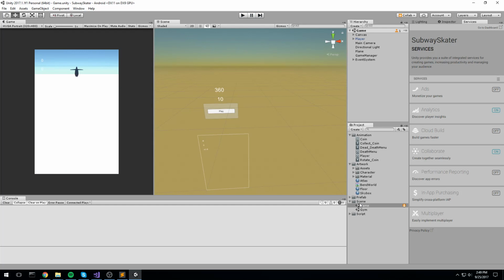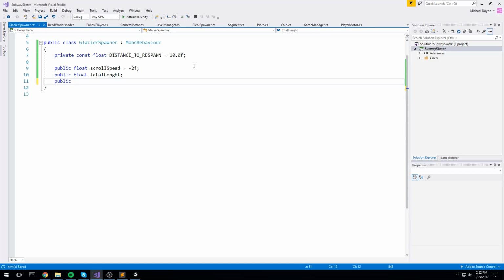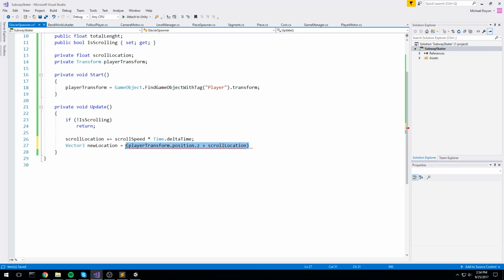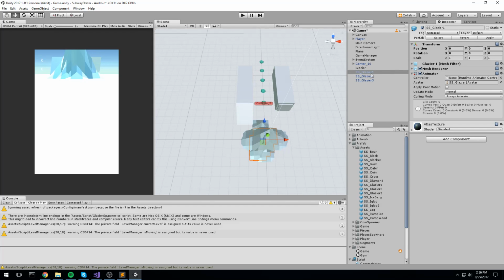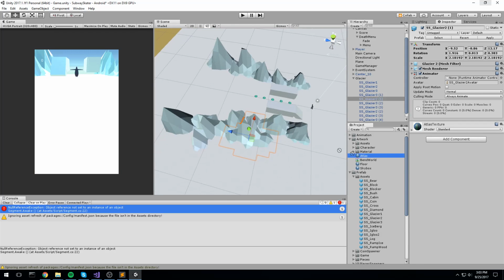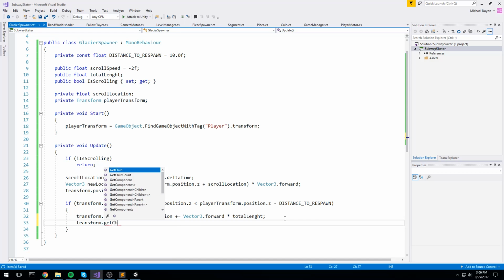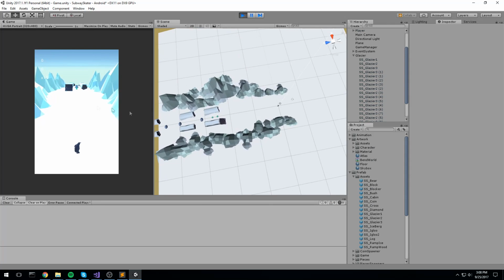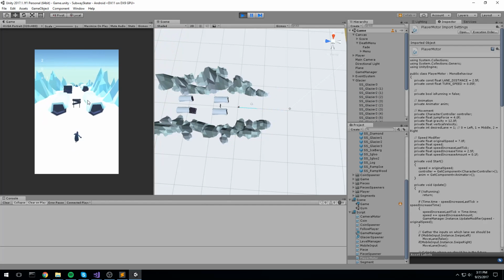Unity 2017 - Moving Glaciers - Subway Surfer! - 16 [C#][Tutorial]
We move glaciers around the segments

More content!